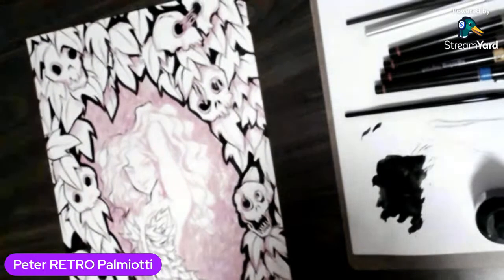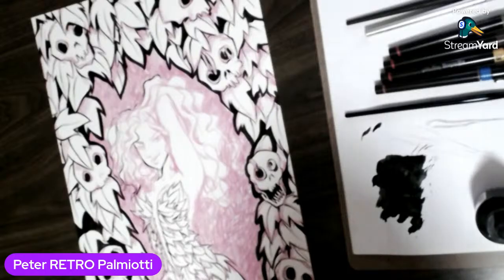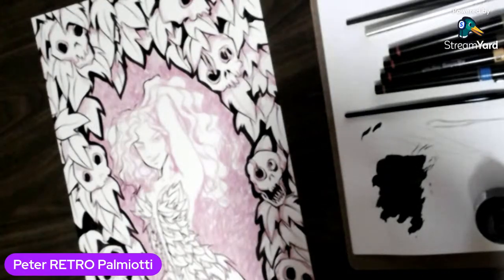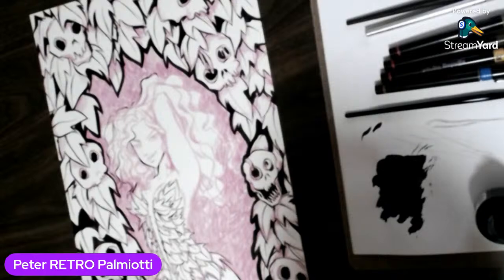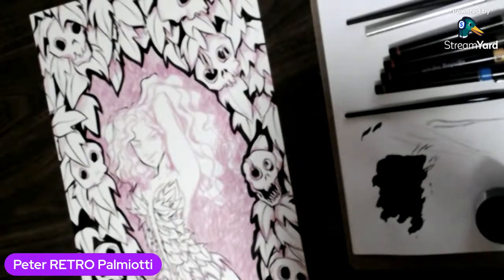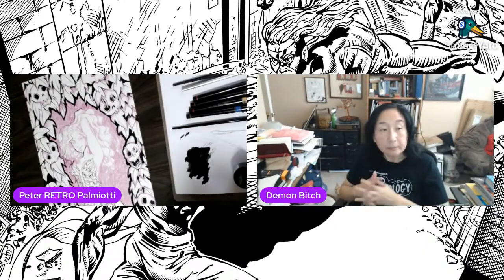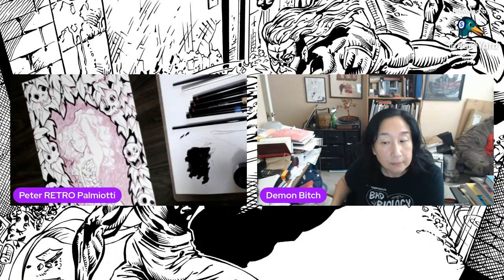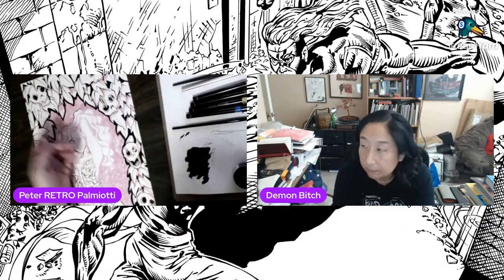Working On A Collaberation - Making COMICS and ART 349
My thinking process when working on someone's pencils.

DEMON BITCH WEBTOON GLOBALCOMIX STORE AND SUPPORT THINGS
Linktr.ee/HoraToraStudios
IG HoraToraStudios
Twitter HoraToraStudios
TicTok HoraToraStudios
Lemon8 horatora.studios
Kick HoraToraStudios
 FB HoraToraStudios

CROWDFUNDING 🔥🔥🔥

Peter Palmiotti's RETRO -  INDIEGOGO sign up page is LIVE!

Black Rose Comix - CEREBRUM Vol 1.

All artwork used with permission.